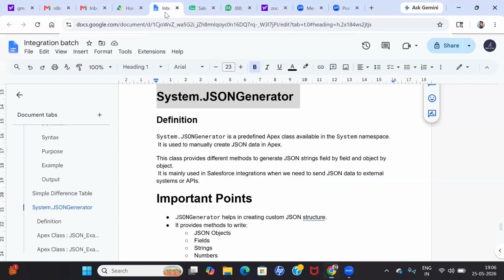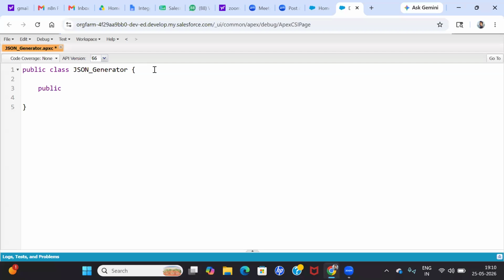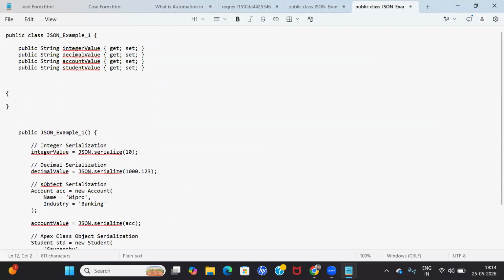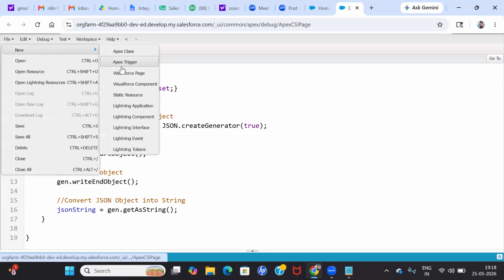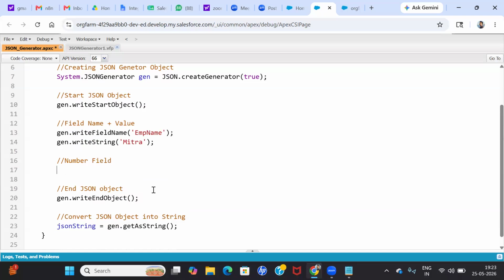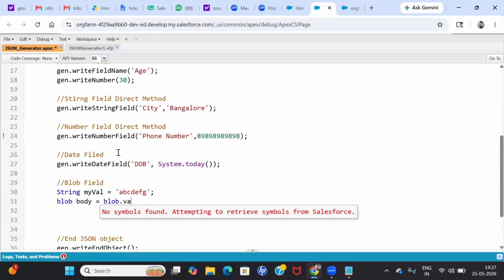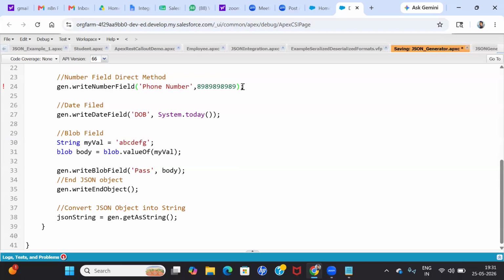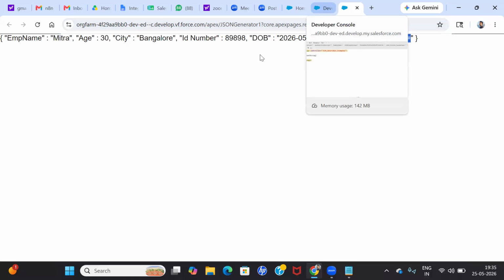Salesforce Integration | Day 8 | System.JSONGenerator in Salesforce Apex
🚀 Welcome to Day 8   of Salesforce Integration Training at MIRSFDC Technologies!

🎙️ Hook (5 sec)
"Need to create custom JSON in Salesforce? Use System.JSONGenerator!"

🎙️ Content (40 sec)
"System.JSONGenerator allows you to build JSON manually. It's useful when an external API requires a specific JSON structure that JSON.serialize() can't generate.

Syntax:JSONGenerator gen = JSON.createGenerator(true);

Happy Learning!